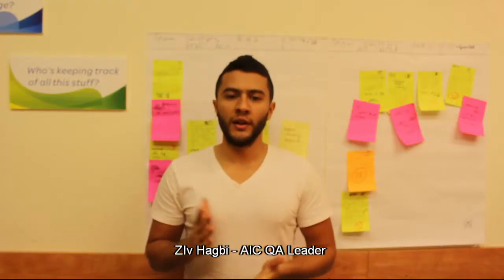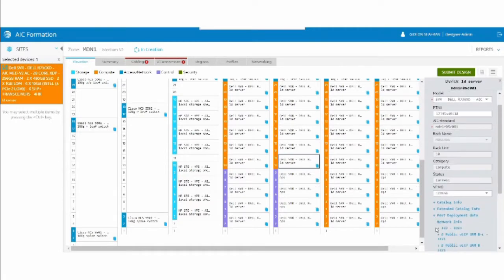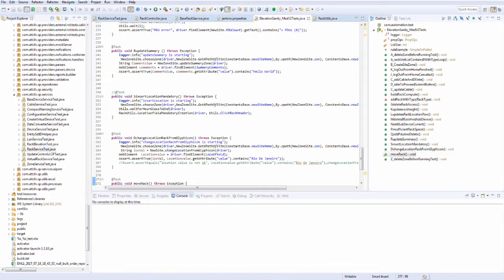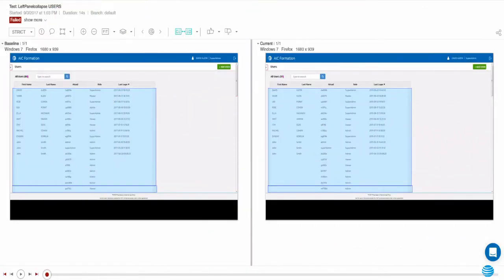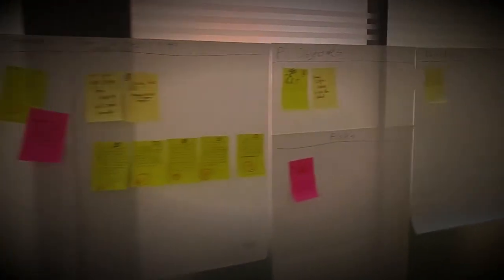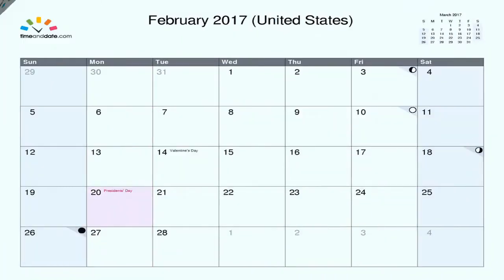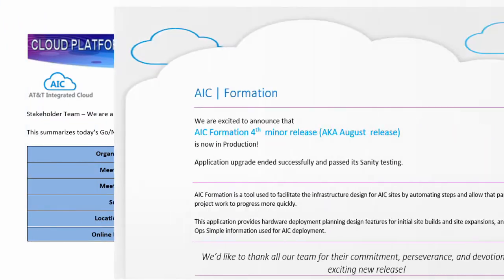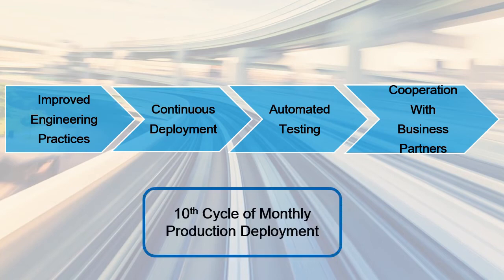AIC Formation - Speeding Software Development